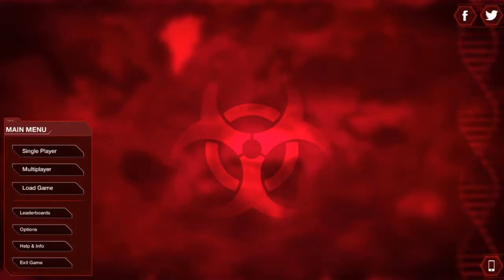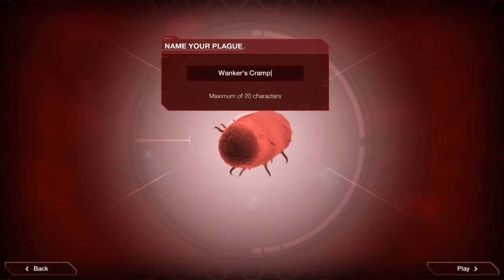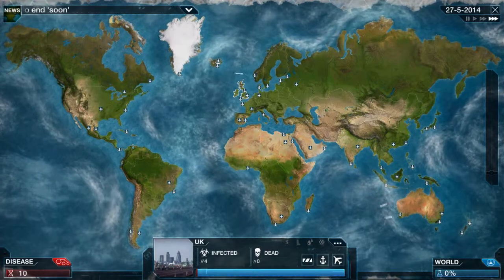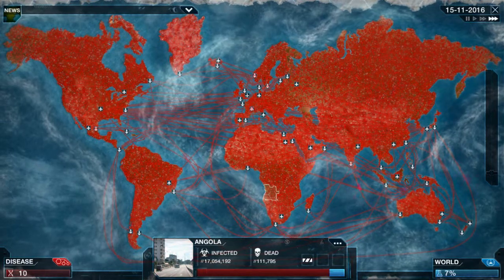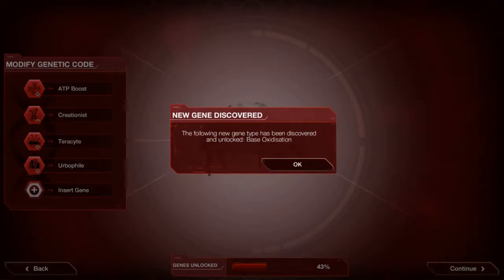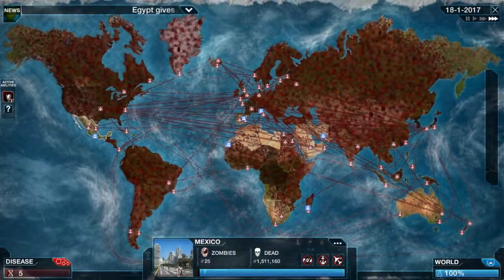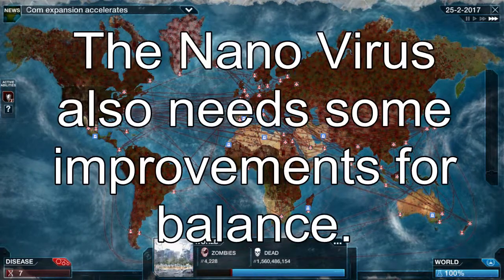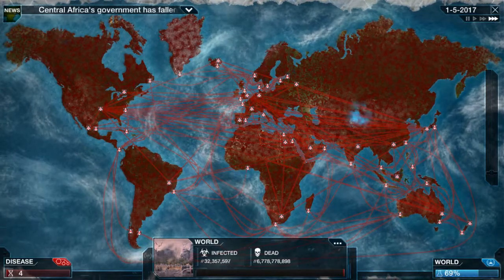Plague Inc Evolved Preview (ACE)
This is my preview of Plague Inc Evolved, another Early Access game on steam.